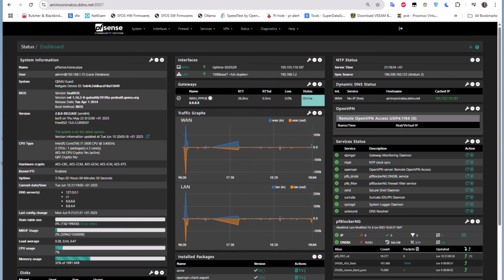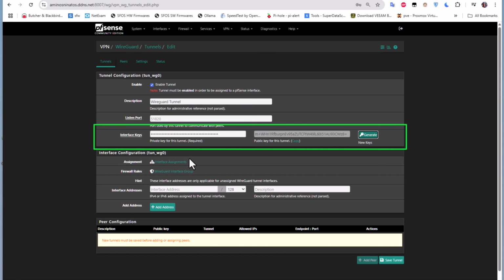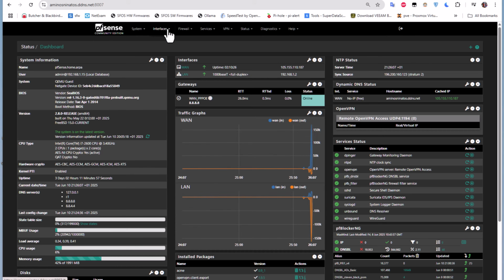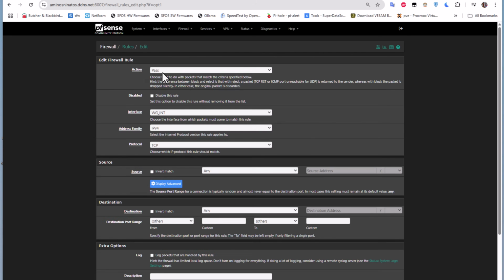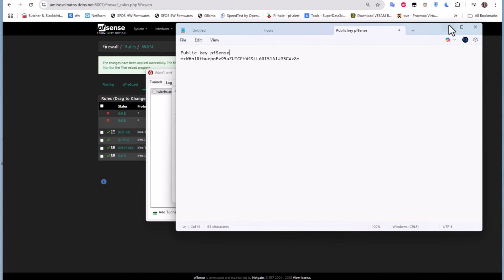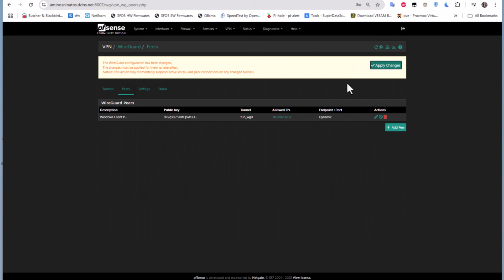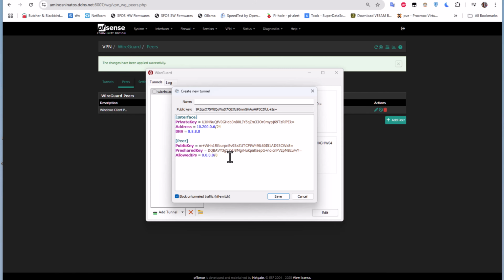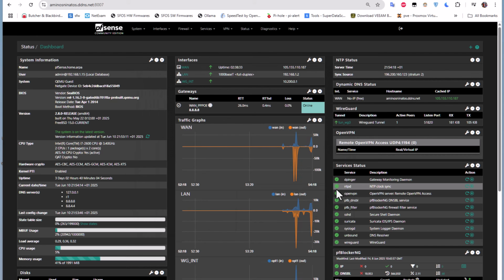How To Configure WireGuard On pfSense 2.8.0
🔧 Complete WireGuard VPN Setup on pfSense | Full Configuration Guide

Description:

🛡️ Are you looking for a secure, fast, and lightweight VPN solution for your pfSense firewall? This comprehensive tutorial shows you exactly how to configure WireGuard VPN on pfSense — perfect for home labs, small businesses, or remote access needs in 2025.

In this video, we break down every step of the process, making it easy even for beginners. By the end, you’ll have a fully functional WireGuard VPN tunnel running on pfSense that you can trust for privacy, security, and performance.

✅ What You Will Learn in This Video:
How to install and enable the WireGuard package in pfSense

How to generate key pairs and configure local and remote peers

How to create and assign tunnel interfaces

How to configure NAT and firewall rules for traffic routing

How to connect from a mobile phone, laptop, or remote device

Troubleshooting common issues like handshake errors and routing problems

WireGuard is a game-changer for VPN technology — offering better performance and lower overhead compared to OpenVPN and IPsec. This tutorial is based on pfSense CE 2.8.0 or newer, and follows best practices for VPN deployment in 2025.

🖥️ System Requirements:
pfSense Community Edition (2.8.0+)

WireGuard package (latest version)

A device to connect remotely (Windows, macOS, Android, iOS, or Linux)

🧪 Tested on:
pfSense running on Proxmox VM

Android and iOS devices using the official WireGuard app

Linux and Windows clients

📚 Resources & Helpful Links:
🔗 WireGuard Documentation